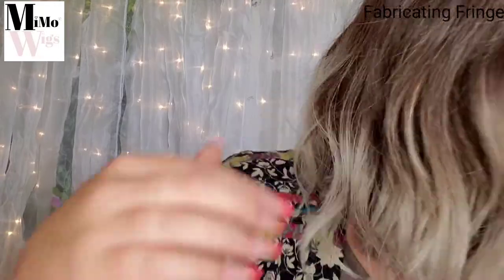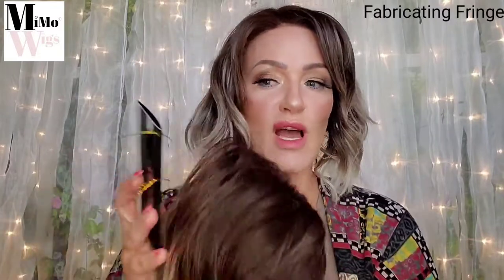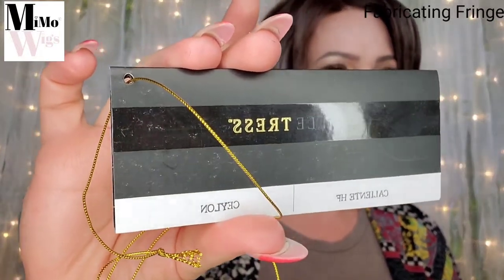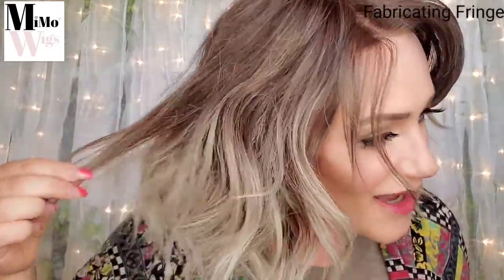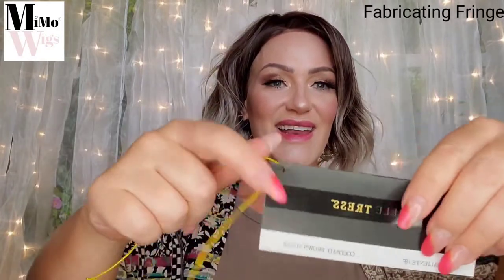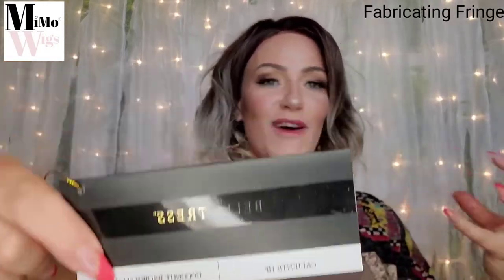Belletress Wigs, Caliente - Ceylon AND Coconut Brown Sugar || Mimo Wigs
Hey all!
Here's a look at the same wig in 2 different gorgeous bayalage colors from Belletress!

This is Caliente in coconut brown sugar, and Ceylon!

What one is your favorite out of the 2?! lmk!